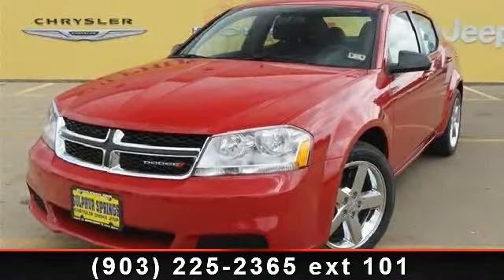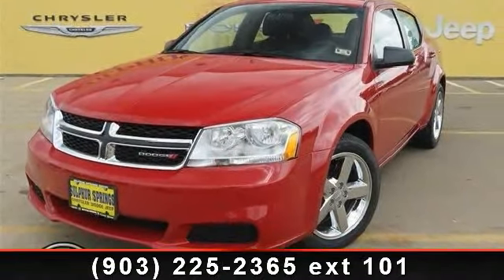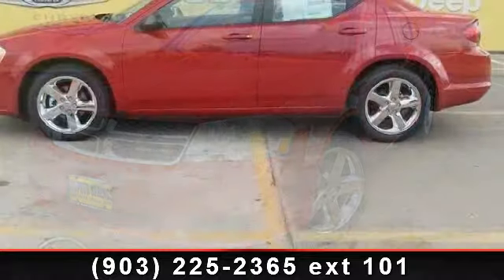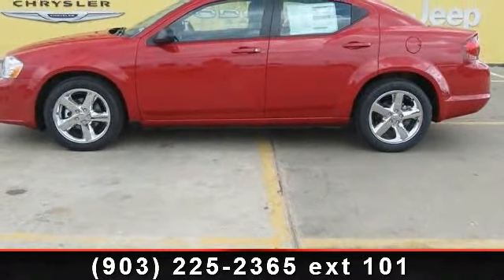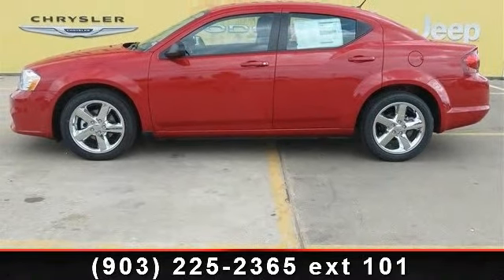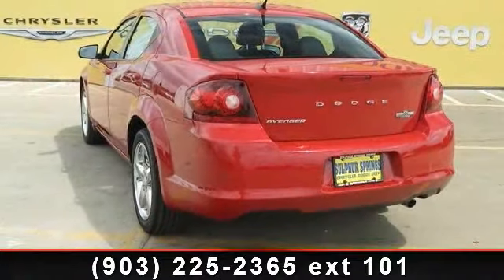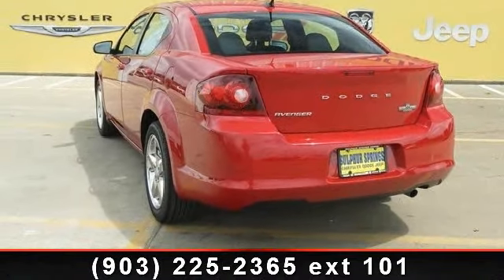2013 Dodge Avenger - Sulphur Springs Dodge - Sulphur Spring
Come standard with everything but Compromise...The Dodge Avenger!! Easy to use Steering Wheel Controls. Premium Surround Sound. Sirius Satellite radio!! Sport Bucket Front Seats. Cloth seats, easy to clean!! Chrome Wheels. Power Windows, Locks, Tilt and Cruise control. Give us a call and set up an appointment to take a test drive now!! Lifetime Engine Warranty on all gas engine under 100,000 miles and we offer $8 oil changes on 4 and 6 cyls engines and $18 on V8 engines on the vehicles we sell.   Sulphur Springs Dodge is constantly adding inventory to the already great selection of new and pre-owned cars and trucks. We set high standards for the quality of pre-owned cars and trucks that we stock. We don't just stock anything! Our entire pre-owned inventory must meet our stringent requirements, unlike many dealers. All the pre-owned vehicles have undergone a thorough inspection from our service department before being priced for sale.  Big City Selection at Small Town Prices!